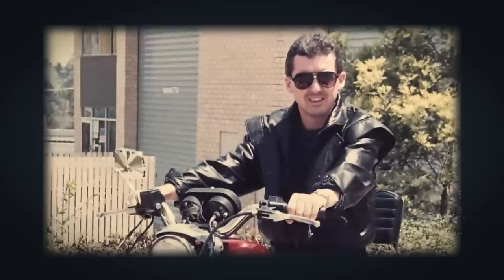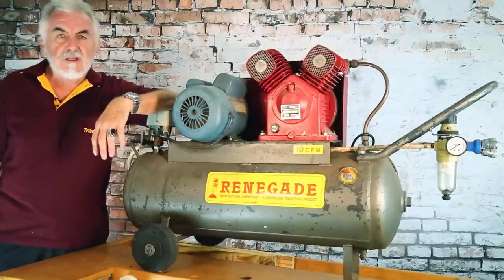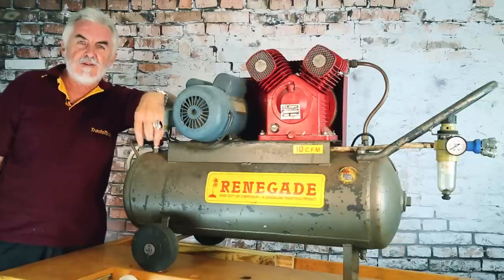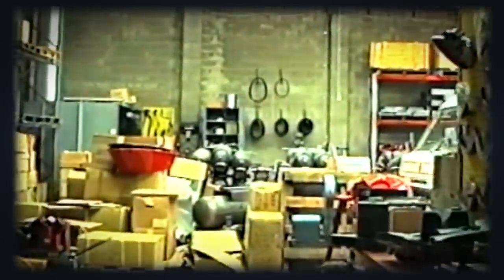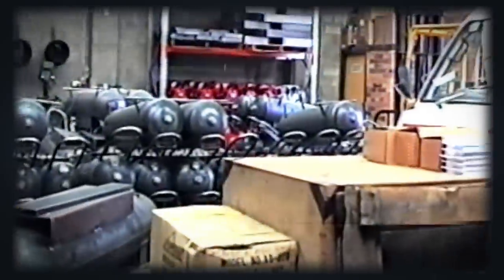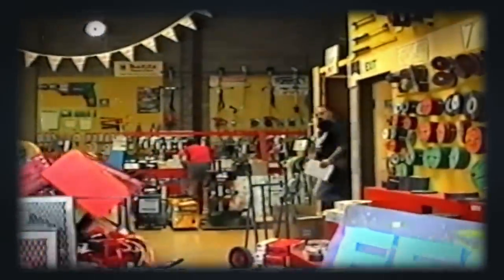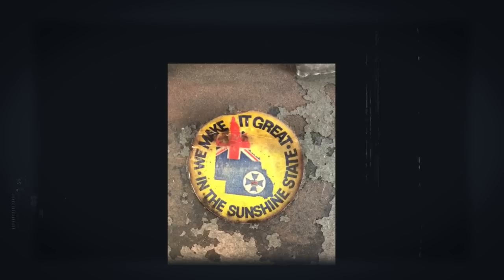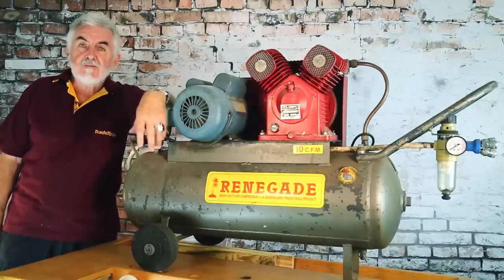THE RENEGADE AIR COMPRESSOR: A HISTORY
Meet Greg, the Founder of TradeTools. He shares a brief history of The Renegade Air Compressor with a tour of the factory they are made in.